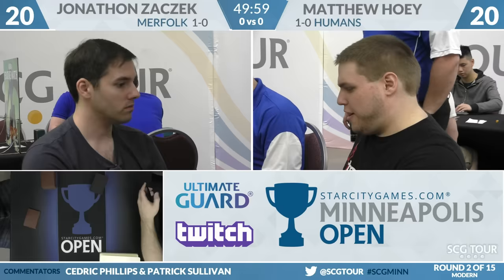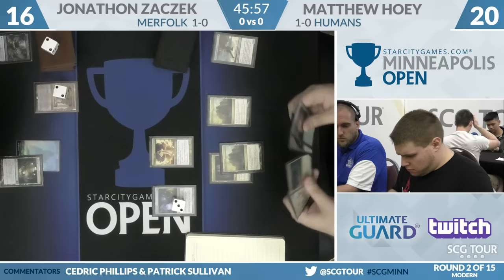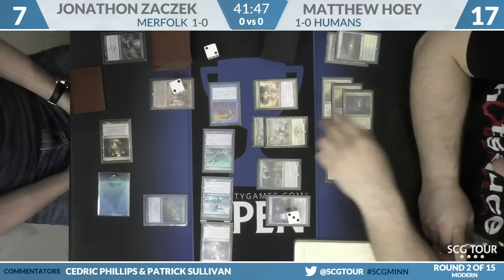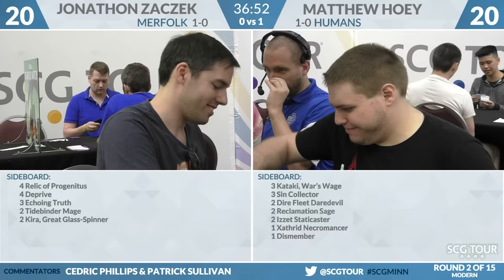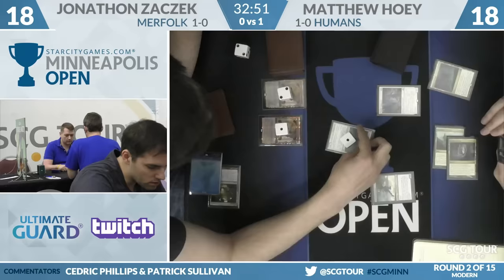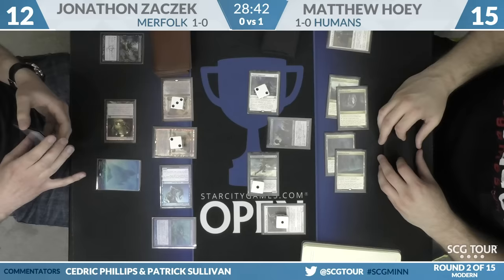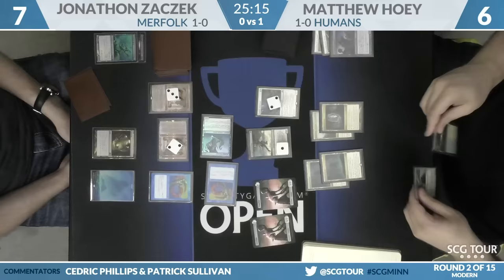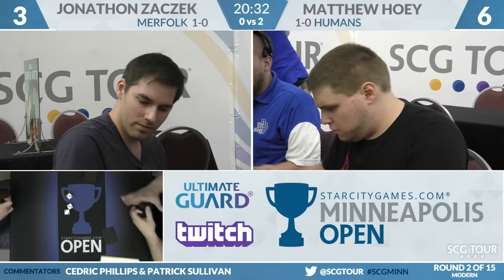SCGMINN - Round 2 - Jonathon Zacze vs Matthew Hoey [Modern]